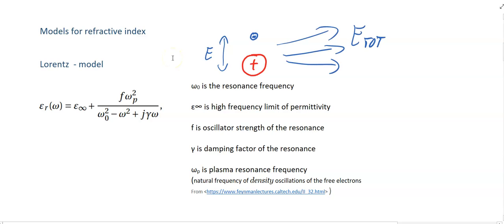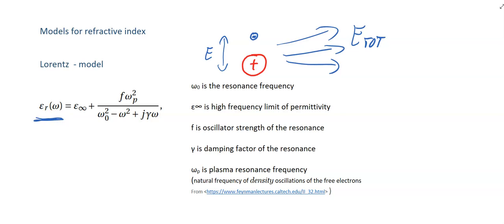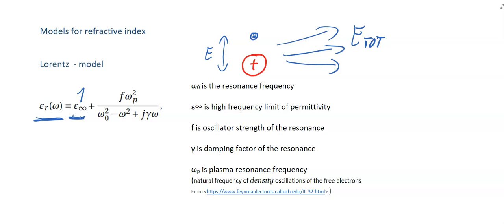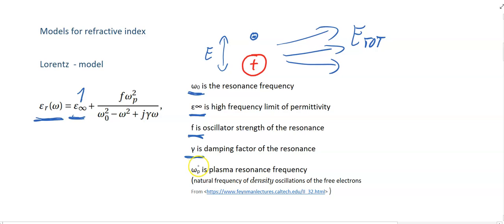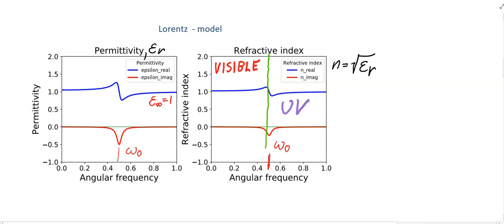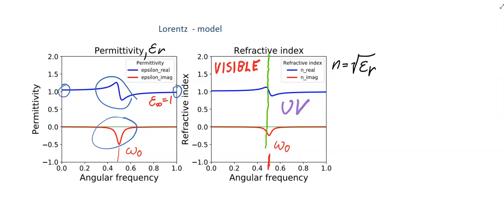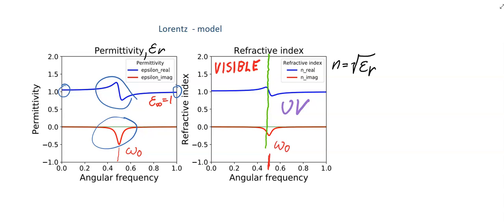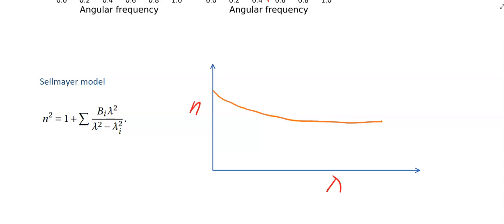Lecture 2 Lorentz model